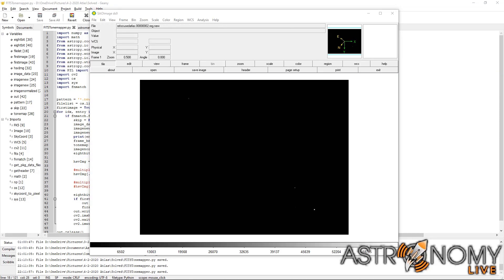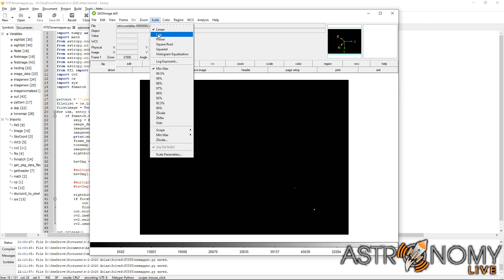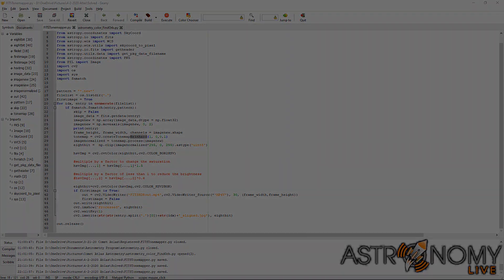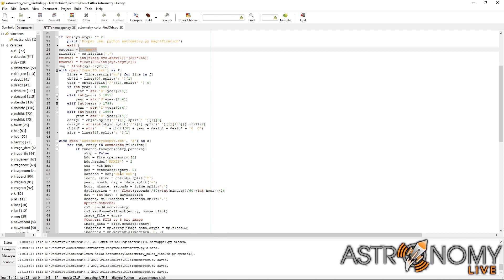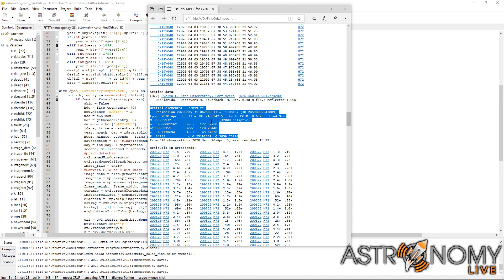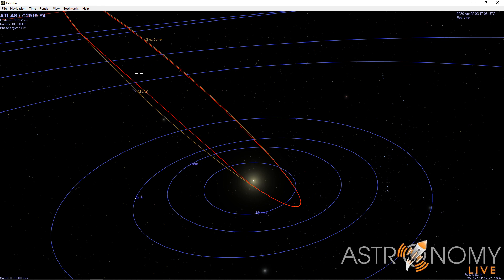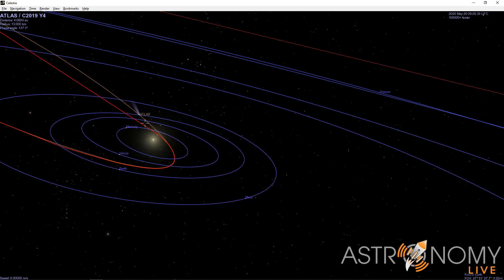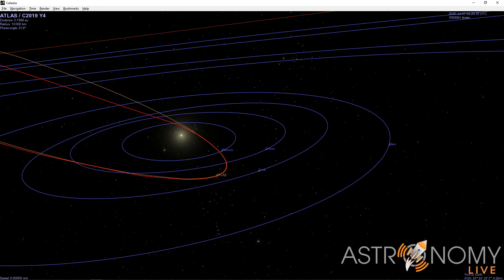Free Comet ATLAS Software!